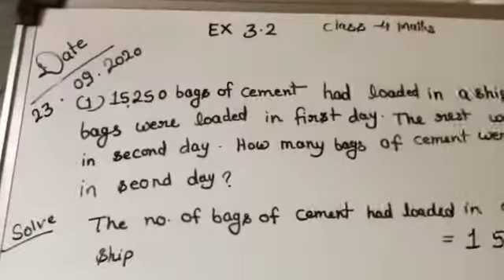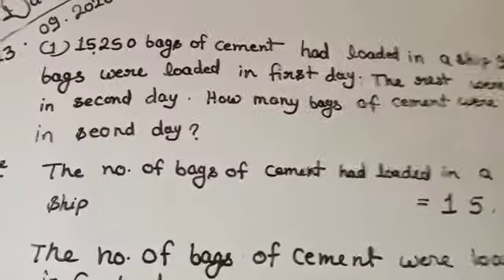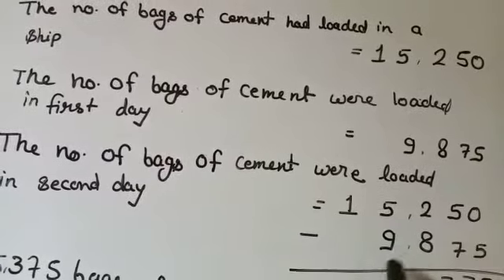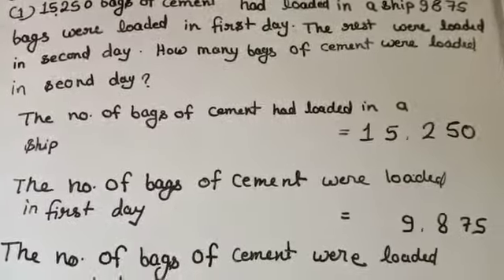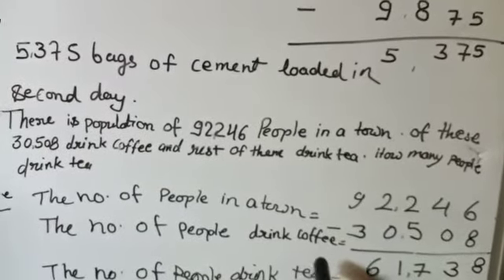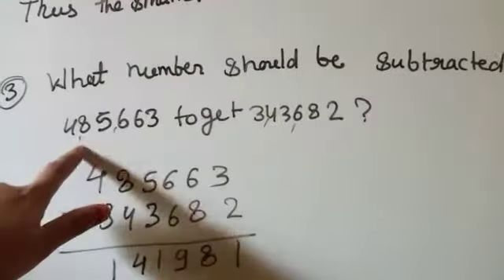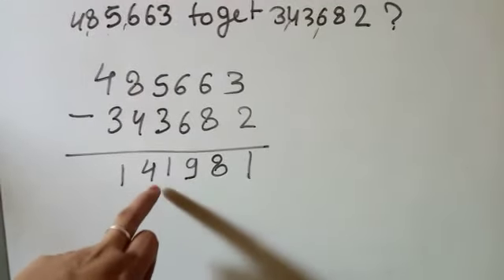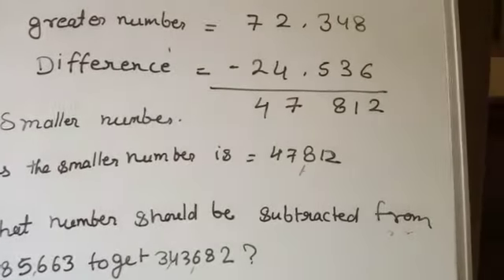Class 4 Maths Heritage Ex 3.2 Q 1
Mrs Sandhya Gupta || Suraksha Public School